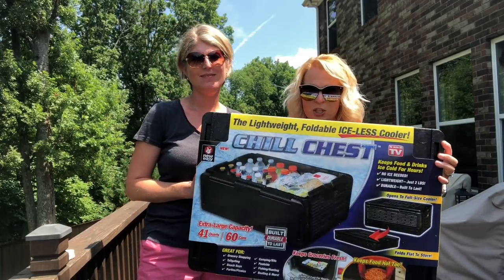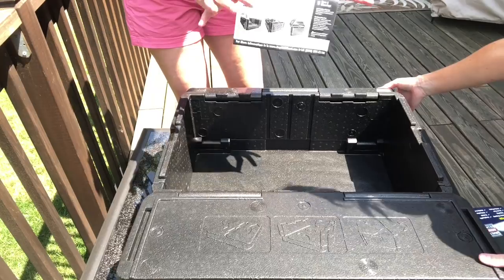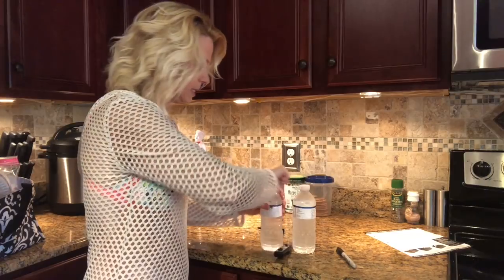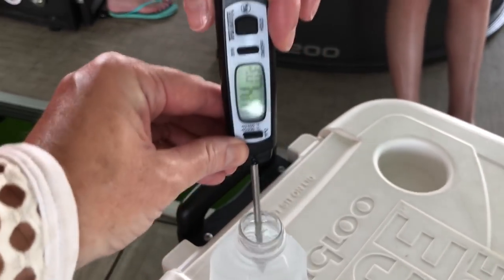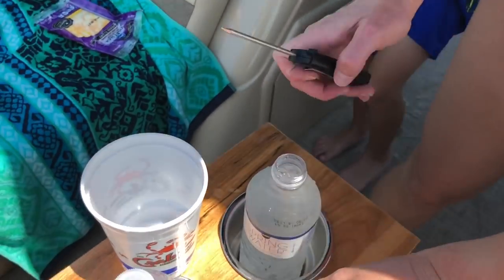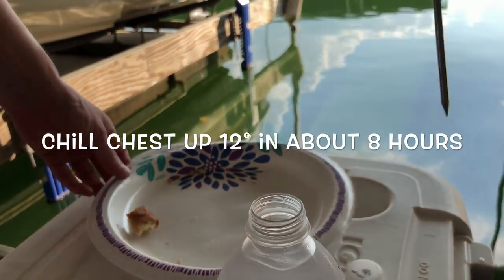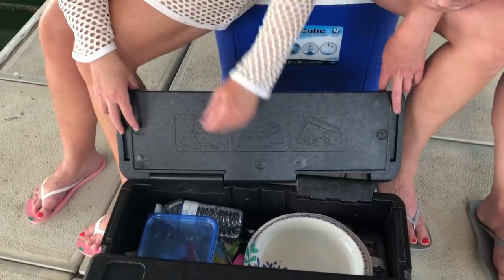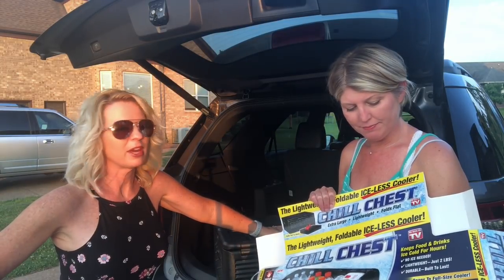Chill Chest Review - As Seen On TV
The Chill Chest is lightweight, foldable cooler that claims to keep your food and drinks cold without ice. We decided to really put it to the test on a 95 degree day on the lake!